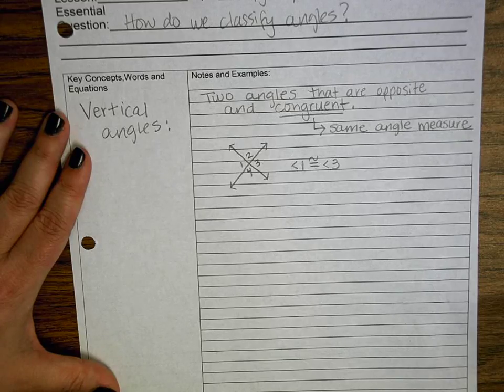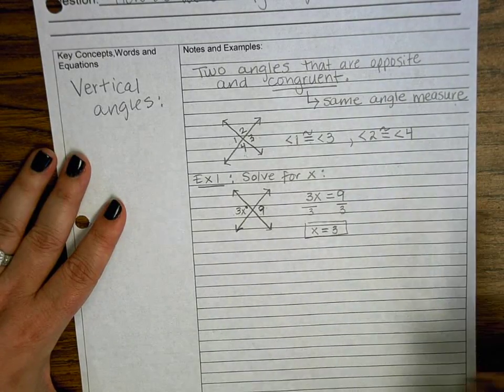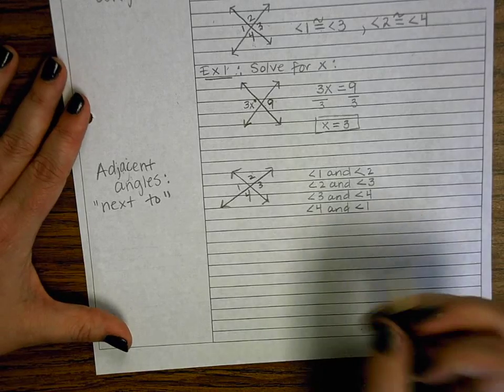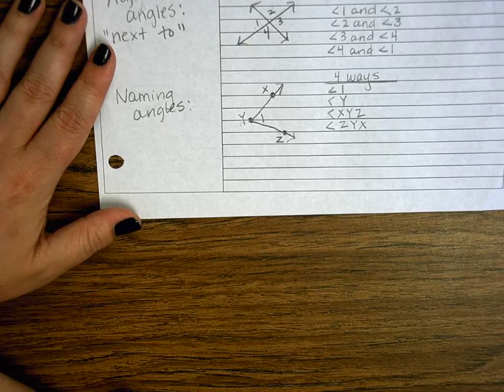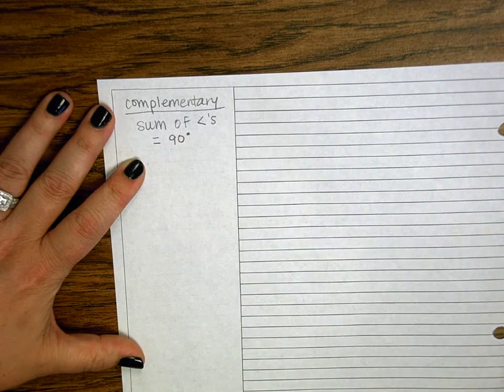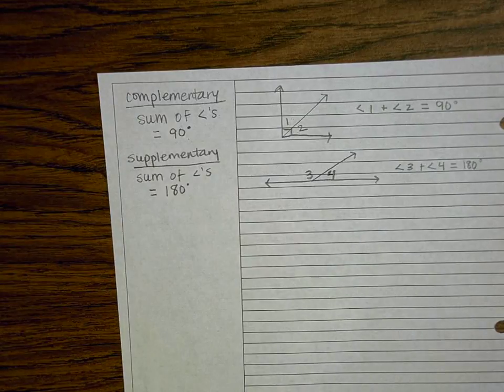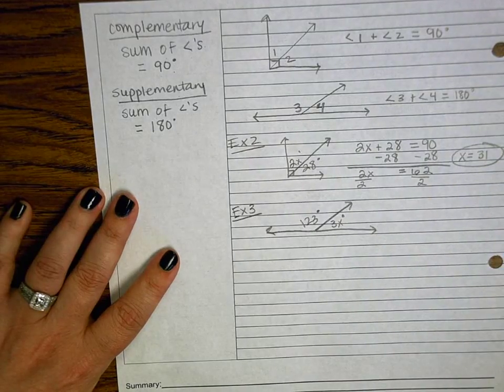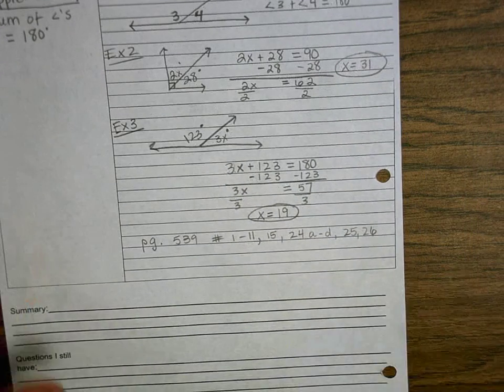Math 7 7 1 16 17